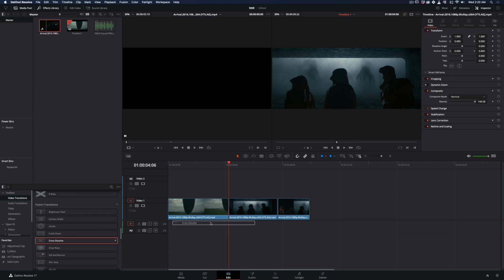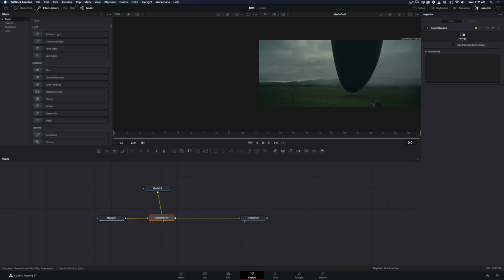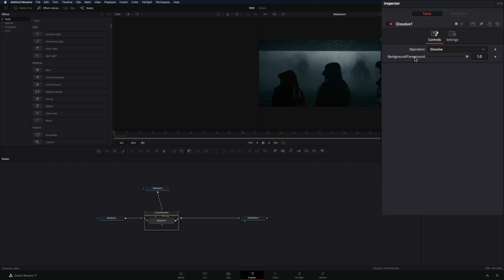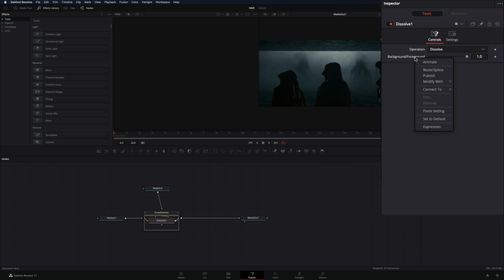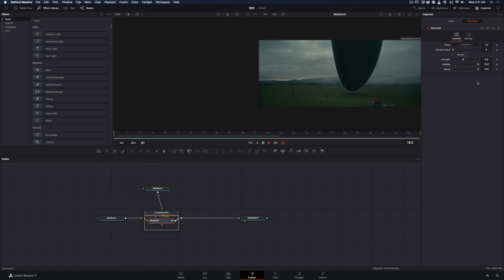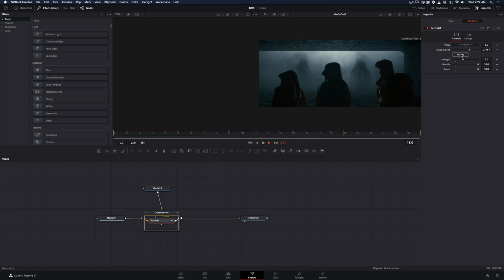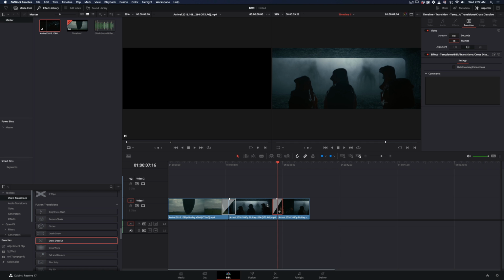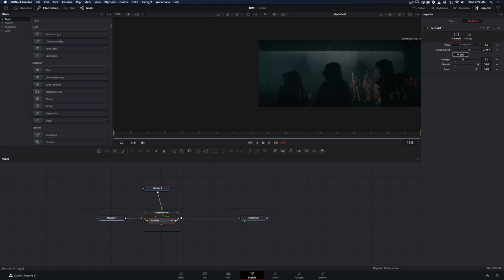How To Make The Strobe Transition | DaVinci Resolve 17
How to make the strobe transition in davinci resolve 17 fusion page.

you can send them here :

BTC : 1Ecg6F8UnFHnVxsKhbkecqtge11vBhqS5
ETH : 0xB643C1C8B6C75bcB3426F40f8514CB89Fc294abC